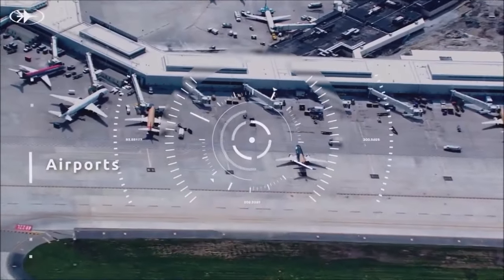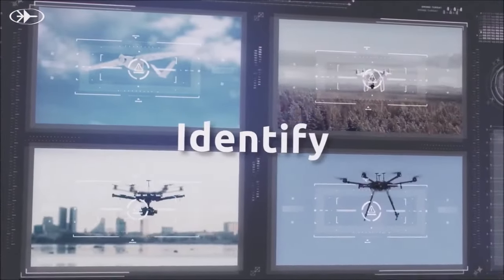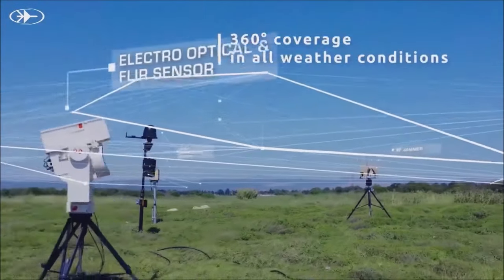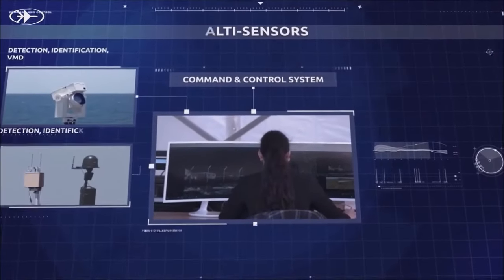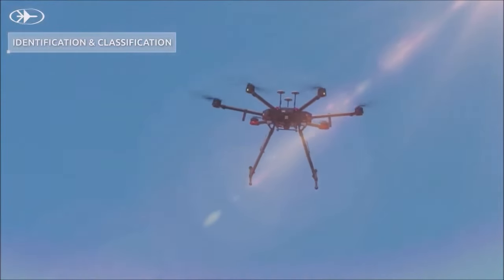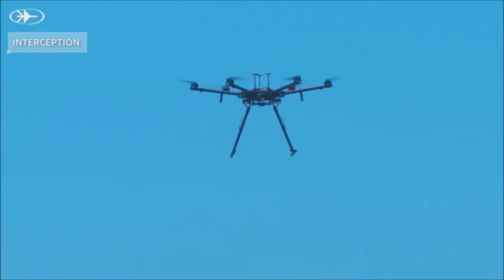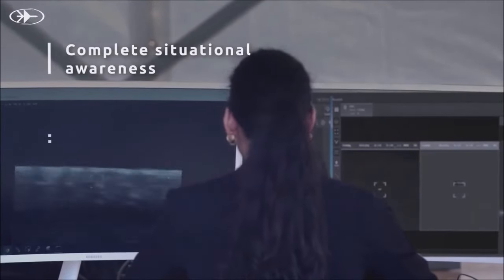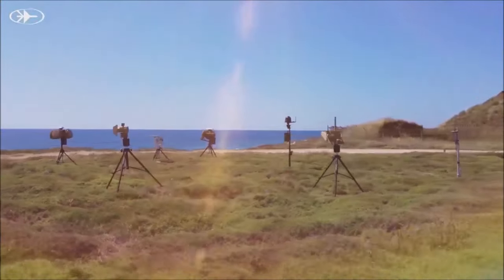Discover the Cutting Edge Technological Secrets of the Israeli Secret Service!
In this video, we'll be exploring the cutting edge technological secrets of the Israeli Secret Service!
Mossad is one of the most mysterious and powerful organizations in the world, and their technological secrets are some of the most advanced on the planet. This video will take you on a tour of Mossad's most secretive operations, and explore the techniques and technologies that make this organization one of the most powerful in the world.

La tecnología punta del Mossad al servicio de la defensa de Israel. Vídeo sobre el Mossad, el servicio secreto israelí y toda su tecnología.